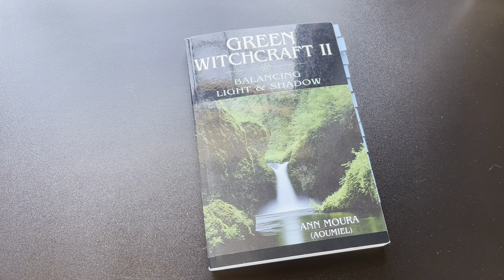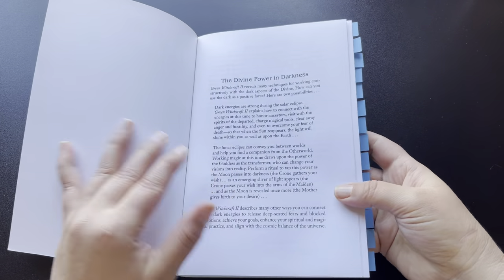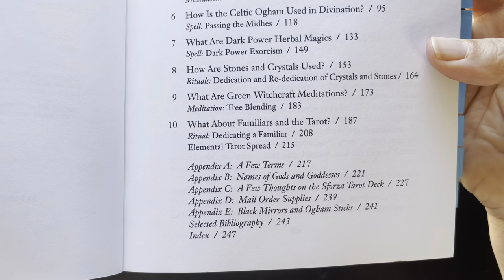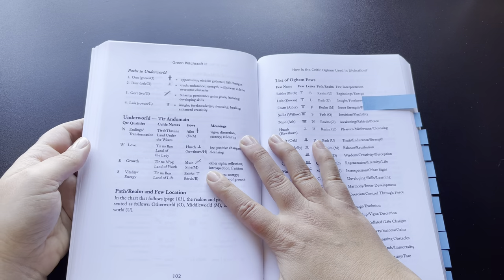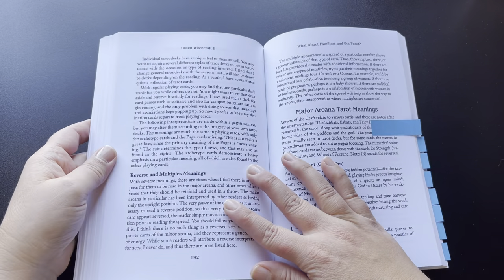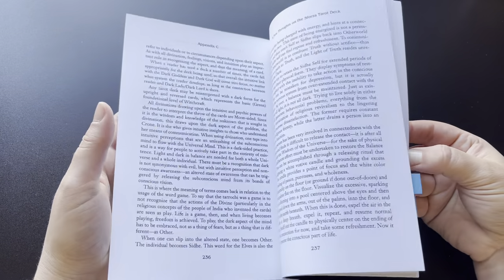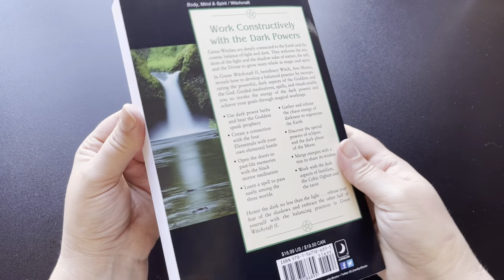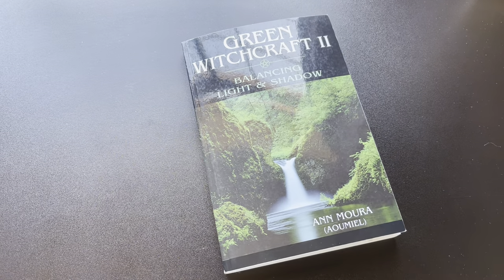Green Witchcraft II by Ann Moura | Flip Through Book Review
00:00 Introduction
00:22 A Look at the Cover
01:01 Inside the Cover
02:04 The Contents
02:30 Features and Structure
05:02 Appenix, Bibliography, Index, etc.
07:01 Flip Through
07:42 My Thoughts & Wrap up

The Book
Title: Green Witchcraft II – Balancing Light & Shadow
Author: Ann Moura
Publisher: Llewellyn
Copyright: 1999
This Publication: 2016
This Edition: First
# of Pages: 248

Additional Notes
Of all the books of Ann Moura’s that I have ready, this one is my favorite.

For more videos like this please see my play lists.

Information about The Silver Wheel Witch is found in the “About” section of this channel.